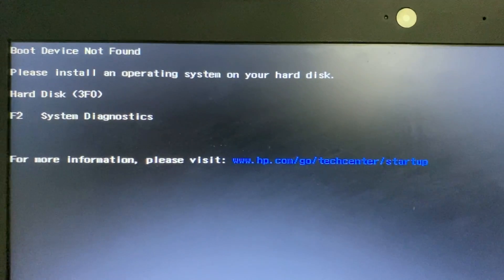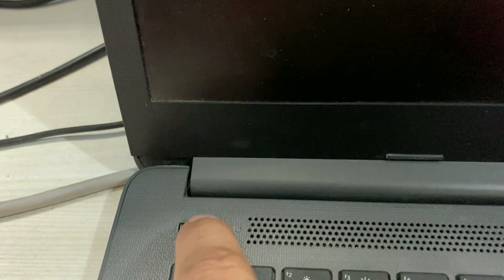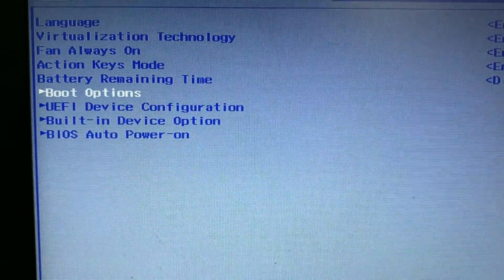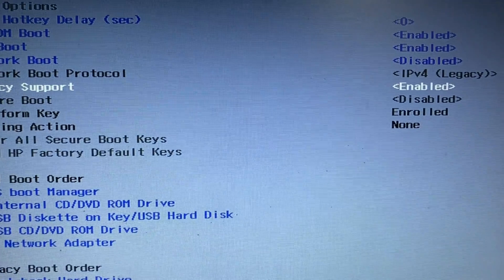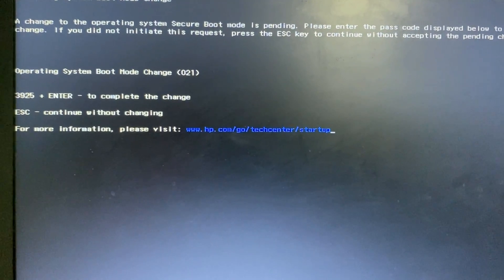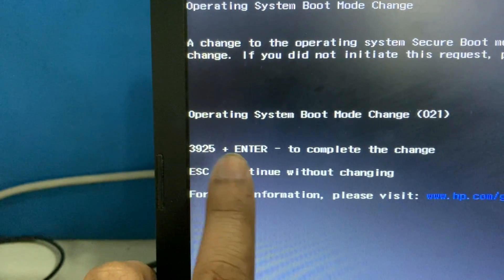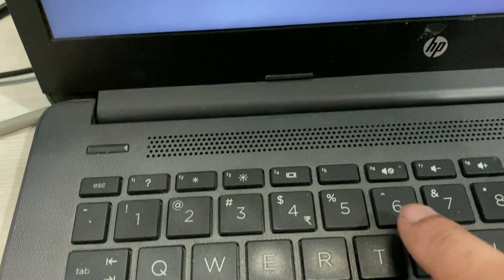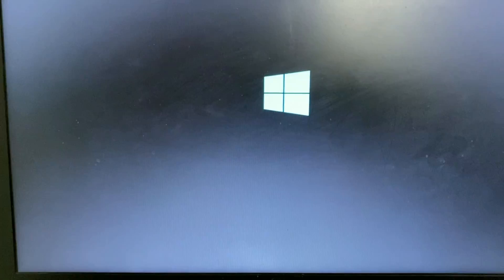How to Fix Boot Device Not Found Hard Disk 3F0 Error - HP Laptop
How do I fix my HP laptop boot device not found?
How do I fix my HP 3f0 error?
Why does my computer say no boot device found?

Thanks for Supporting TechWhite !!